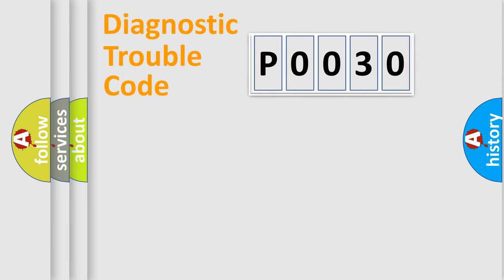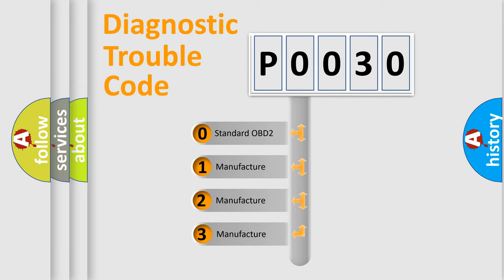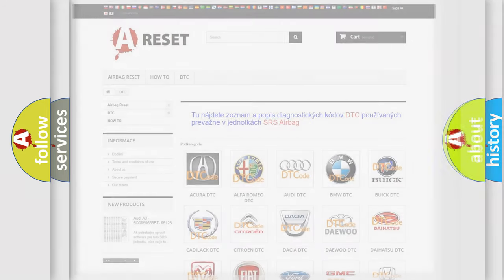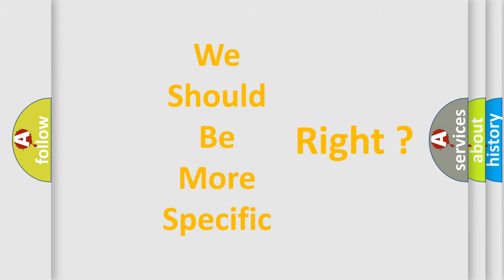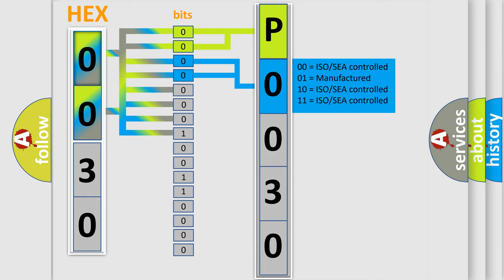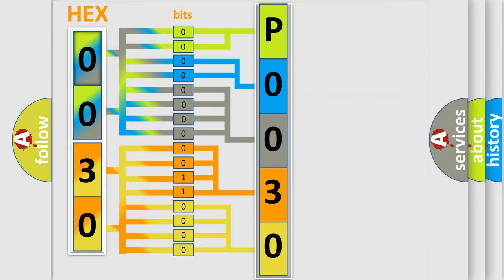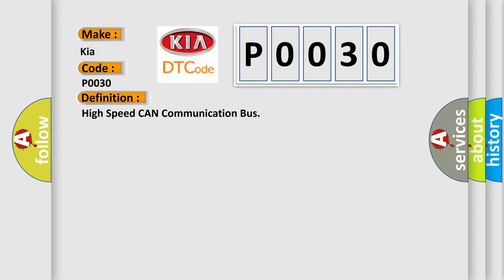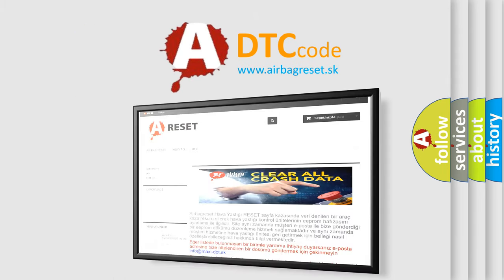DTC KIA P0030 Short Explanation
Contents:
0:21 Basic DTC analysis according to OBD2 protocol standard.
1:48 Insight into programming
2:58 A diagnostically understandable description of the Diagnostic Trouble Code
3:05 Basic error definition

Make:
Kia
Code:
P0030
Definition:
High Speed CAN Communication Bus
Description: